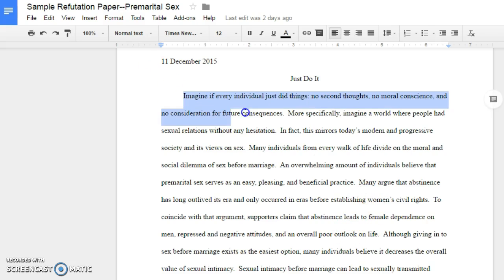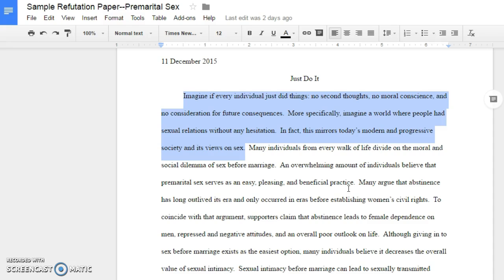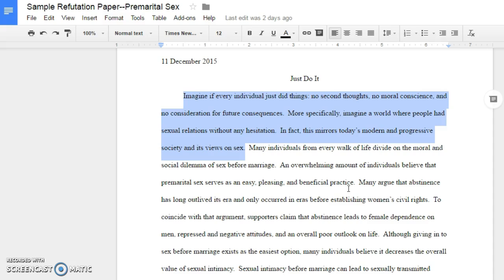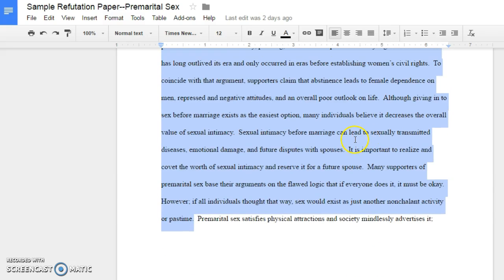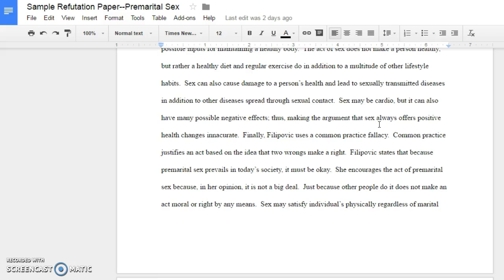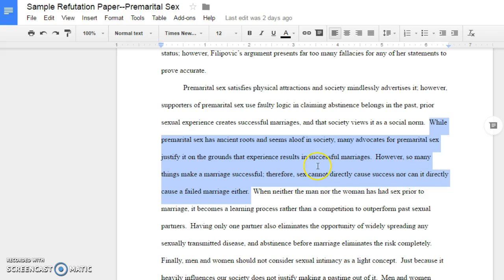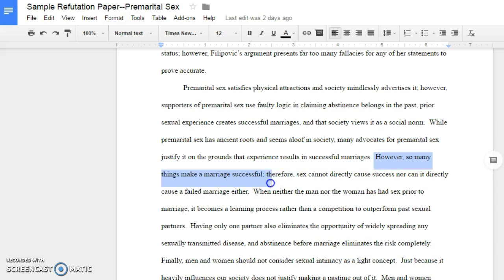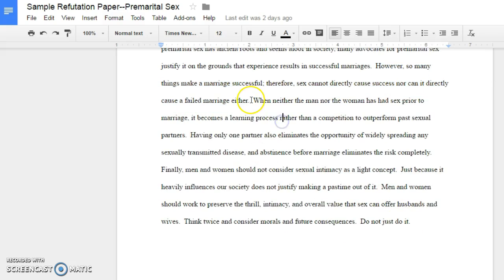Refutation Intro and Conclusion